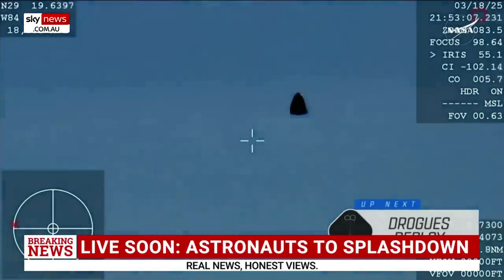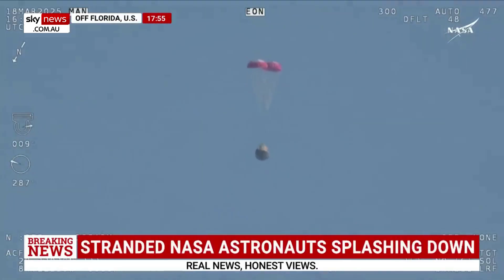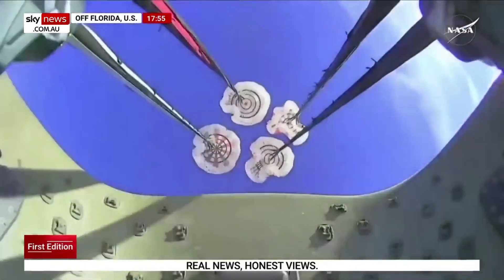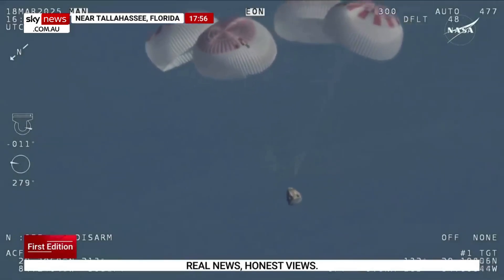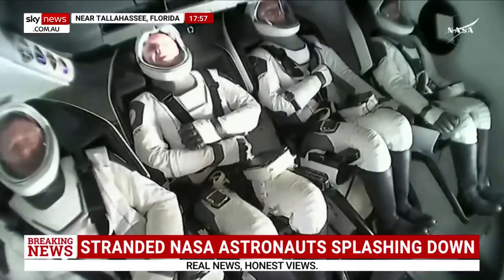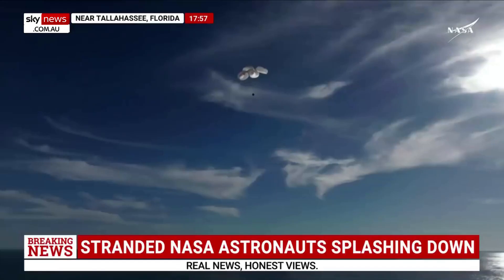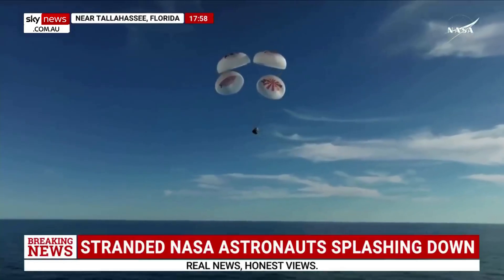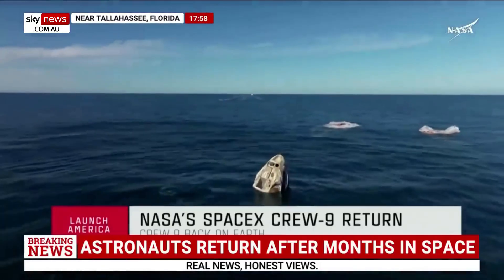Legendary NASA astronaut Butch Wilmore retires following nine-month stint in space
NASA astronaut Butch Wilmore has retired after a 25-year career.

Wilmore and his crew member Suni Williams spent nine months in space aboard the International Space Station.

The two became stranded when their spacecraft experienced technical failures and was deemed unsafe for the crew to return to Earth in the ship.

The two then became known worldwide after their eight-day mission turned into a 286-day space trip.

Wilmore's illustrious career saw him graduate from the US Naval Test Pilot School and spend 464 days in space since NASA selected him as an astronaut in 2000.

Wilmore has also participated in 5 space walks, totalling 32 hours outside the International Space Station.
Wilmore made a profound statement looking back at his 25-year career with the space agency.

"From my earliest days, I have been captivated by the marvels of creation, looking upward with an insatiable curiosity. This curiosity propelled me into the skies, and eventually to space, where the magnificence of the cosmos mirrored the glory of its creator in ways words can scarcely convey," Wilmore said.

"Even as I ventured beyond Earth's limits, I remained attuned to the beauty and significance of the world below, recognizing the same intricate design evident among the stars is also woven into the fabric of life at home."